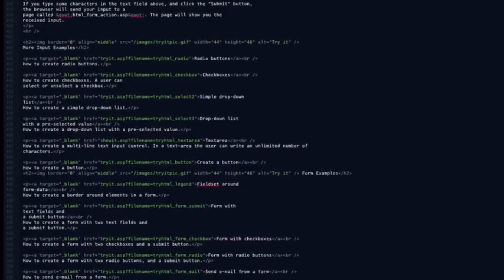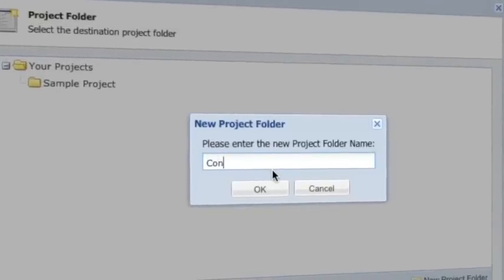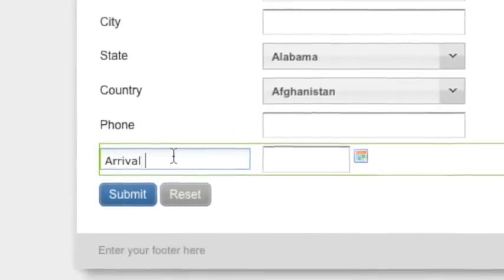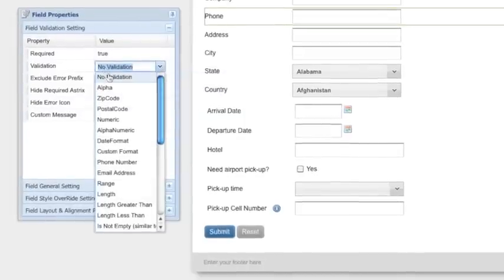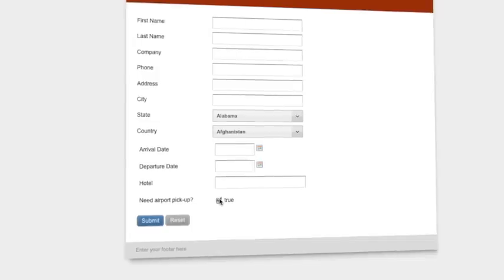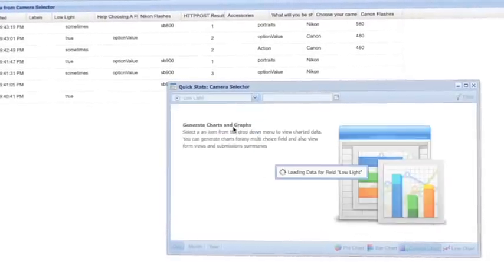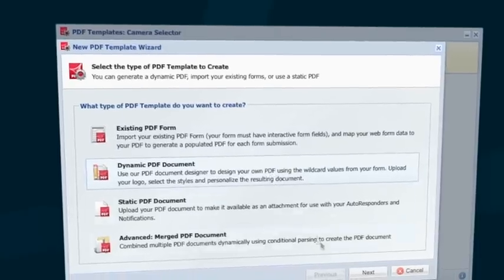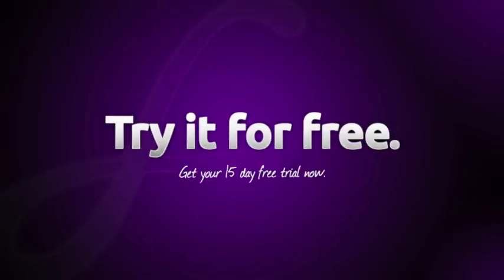Web Design Tips — Logiforms Intro